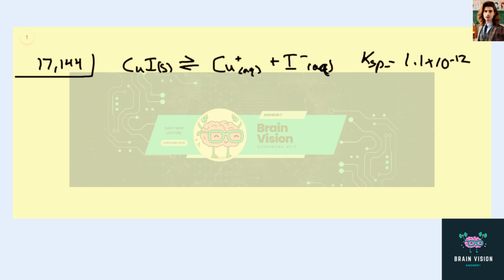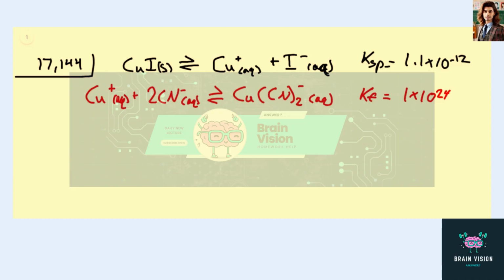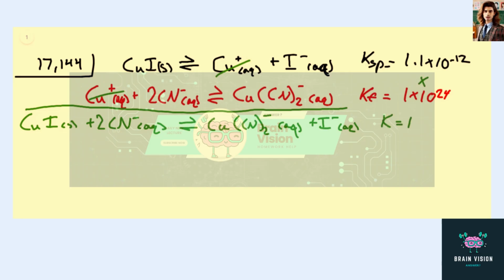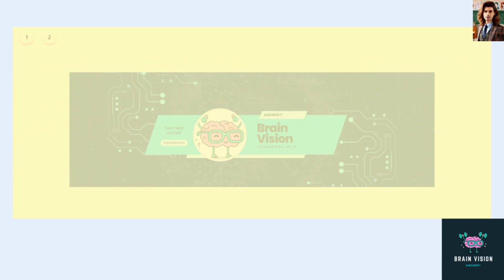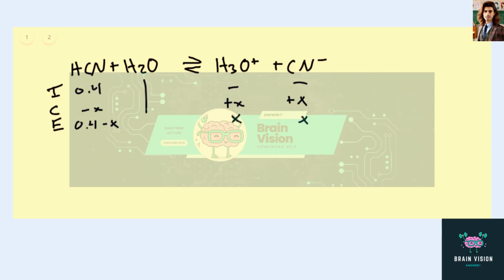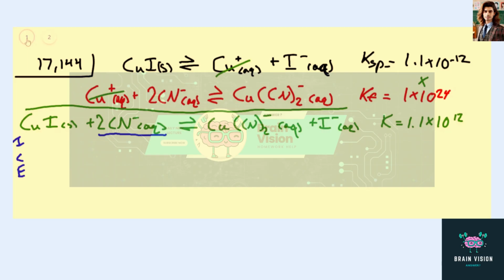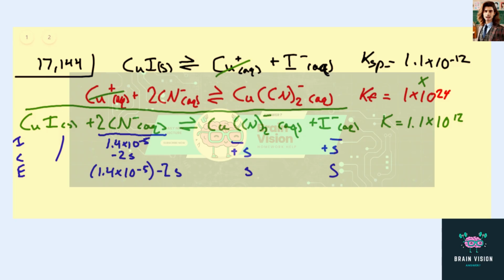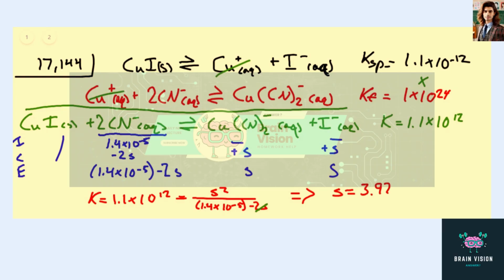Find the solubility of CuI in 0 40 M HCN solution The Ksp of CuI is 1 1 10 12, and the Kf for the